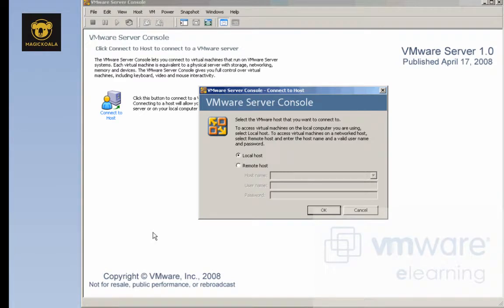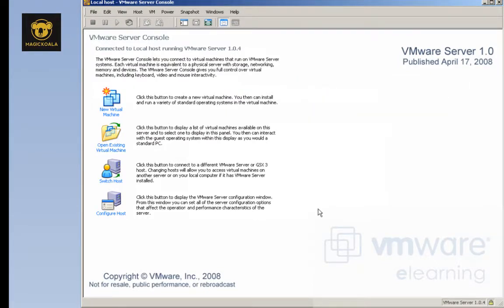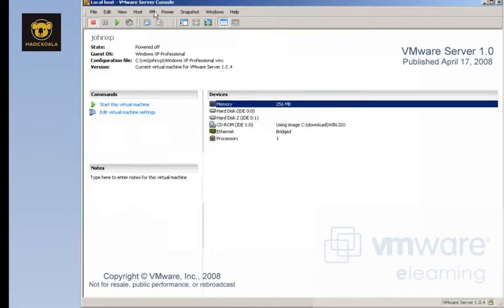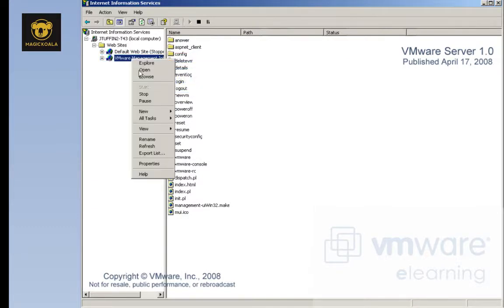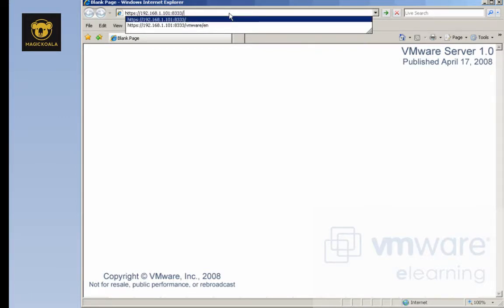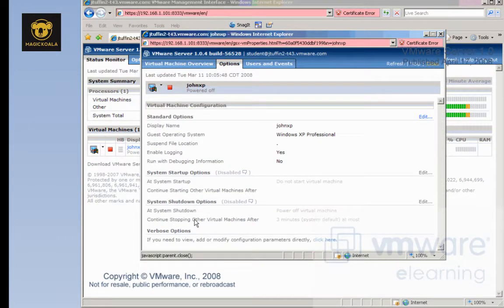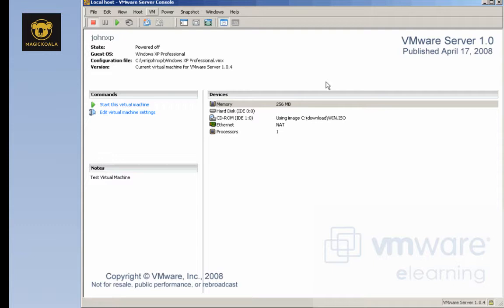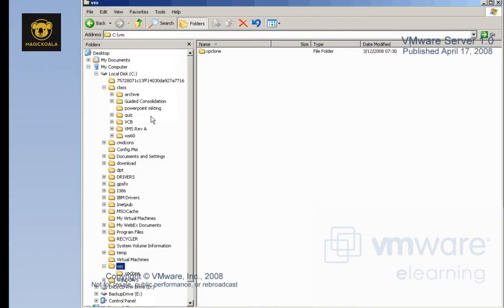Vmware Virtual Managing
Vmware Virtual Machine Performance Tips